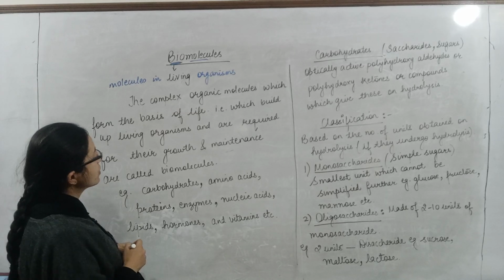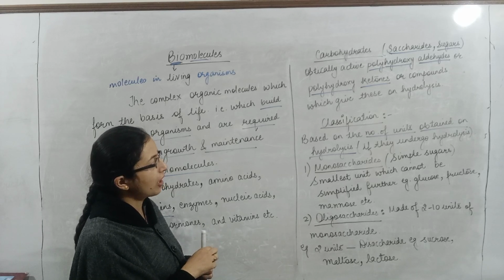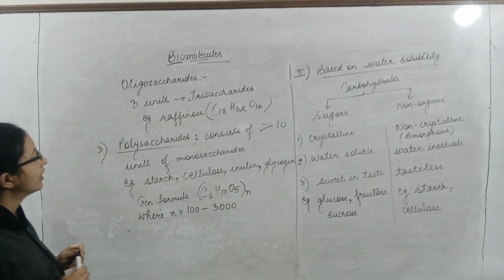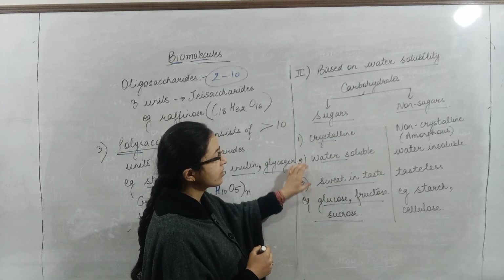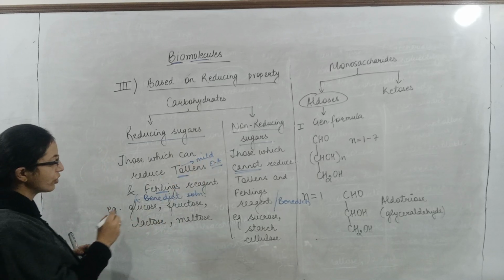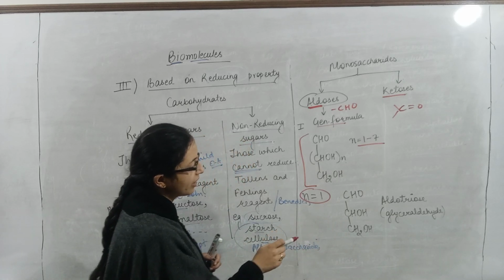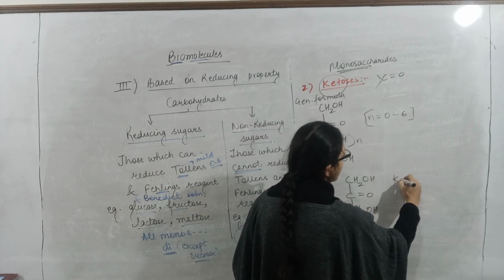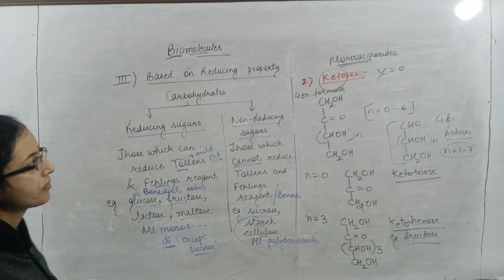1 INTRO n classification of carbohydrates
These lectures  cover each and every concept of NEET, JEE-MAINS , JEE ADVANCE ,OLYMPIADS and BOARDS. We also provide following
1. live as well as recorded online classes .
2. online live doubt sessions on hourly basis.
3. material and test series .